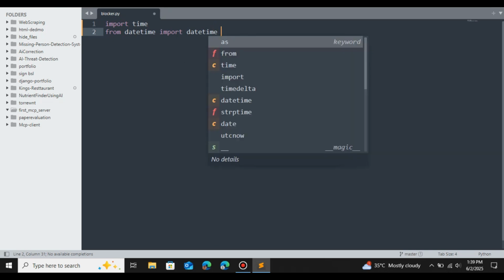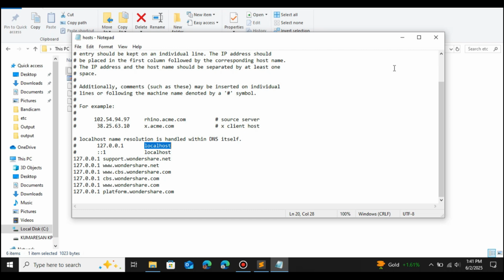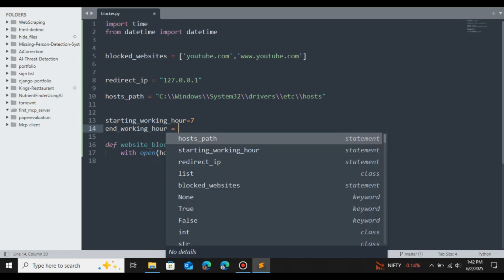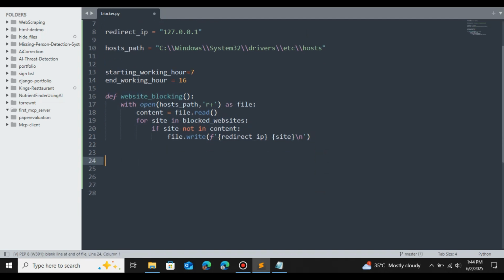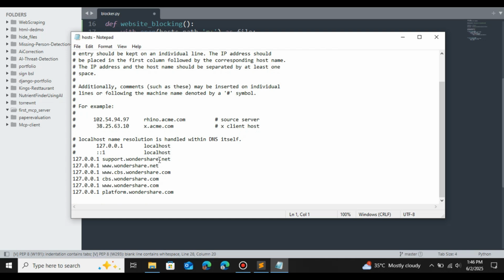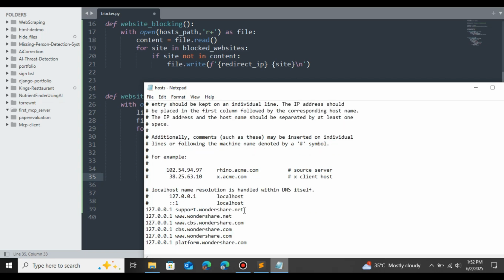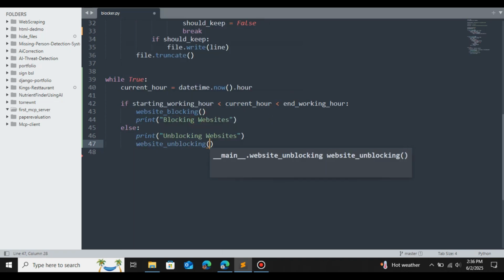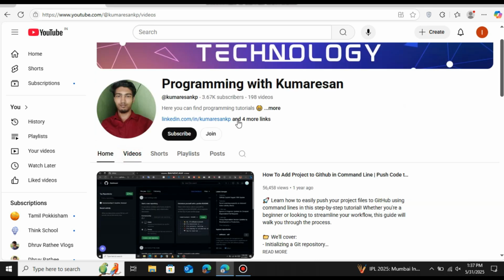How to Build a Website Blocker With Python | Website Blocker Python Project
Learn how to create your own website blocker using Python! 🚫🕸️ In this hands-on Python project, you'll discover how to block distracting websites like Facebook, Instagram, and YouTube by editing your system's hosts file. Perfect for beginners looking to enhance their Python skills and productivity!

✅ In this tutorial, you’ll learn:
🔹 What is a website blocker and how it works
🔹 How to block websites using Python
🔹 How to modify the hosts file with Python
🔹 How to automate the blocking process with a script
🔹 Real-time demonstration & explanation

🚧 build website blocker in python
📝 block websites with python script
📈 python productivity tool
📁 python mini project
🔧 how to build a website blocker
🖥️ python hosts file edit
📴 block distracting websites python
🤖 python system automation
🎓 website blocker tutorial
🗂️ python script to block websites
👨‍💻 python beginners project
📚 python useful projects
📅 python programming for productivity
🔐 how to make a website blocker in python
🧰 create website blocker python
📌 python host file blocker
🎒 python projects for students
⏳ python time management tool
📵 block social media python
🧑‍🏫 python productivity project
🧪 python real world project
🧑‍🔬 python practical project
🛠️ python coding project
🖱️ python desktop automation
🔄 automate blocking websites python
🧾 website blocker script python
🚫 block websites using python script
🧩 python utility scripts
📽️ python script tutorial
💾 python block websites windows
🍏 python block websites mac
🌐 python internet blocker
🔍 system level automation python
📖 python script for beginners
🥇 top python mini project
🔥 cool python projects
🎮 fun python projects
💡 easy python projects
⛔ python blocker script
🧱 stop websites python
👪 parental control python
🔁 python block websites permanently
❌ block youtube python
📉 block facebook python
🧑‍💻 python beginner friendly project